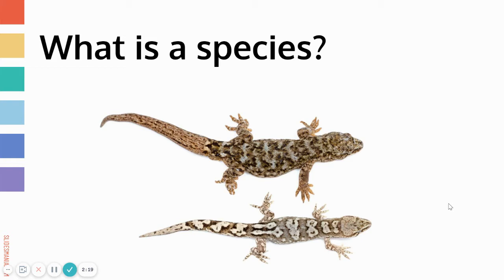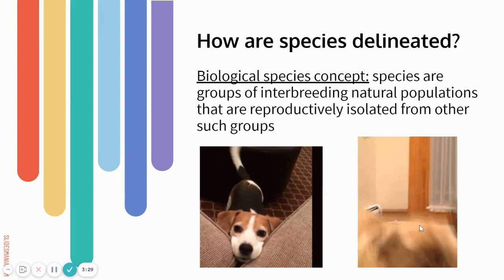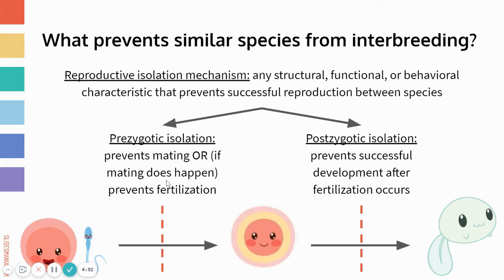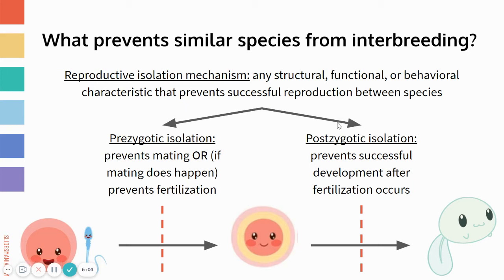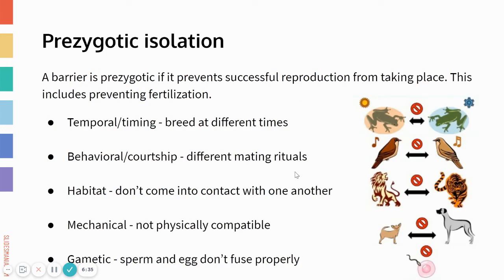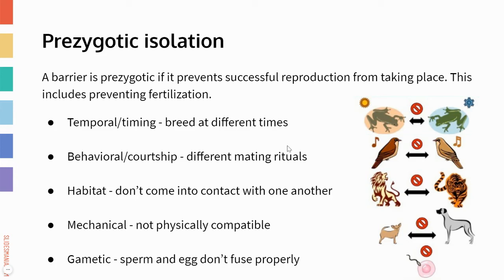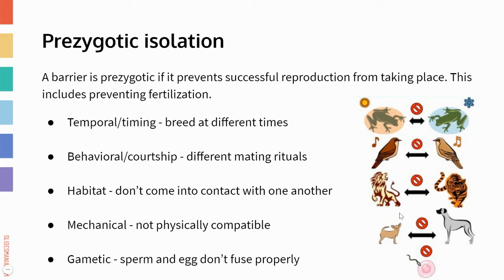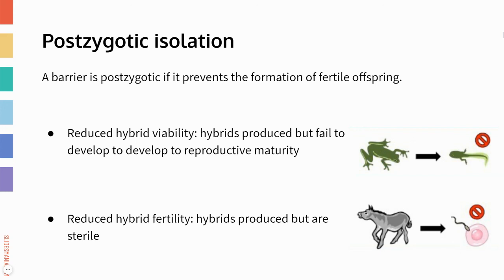Introduction to Speciation